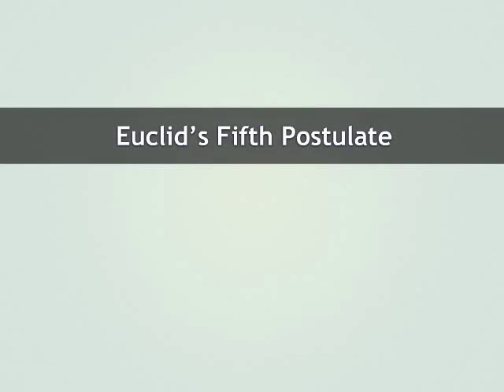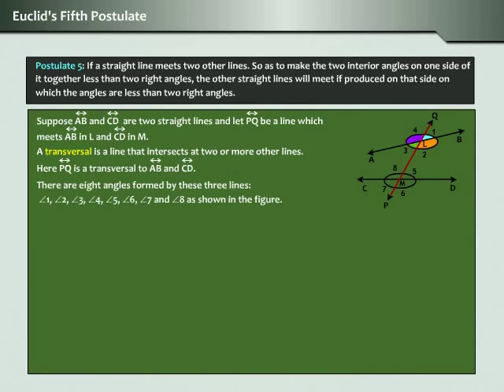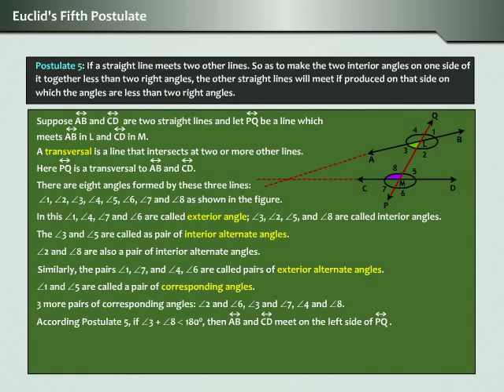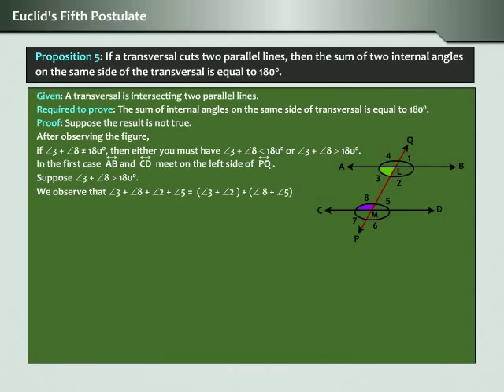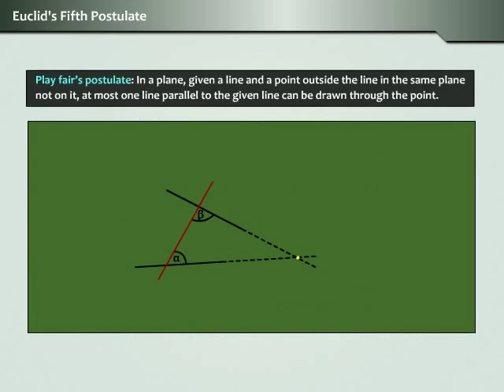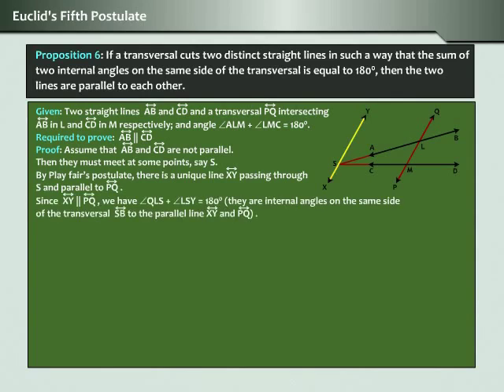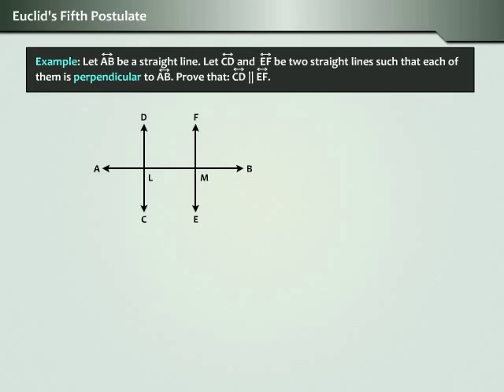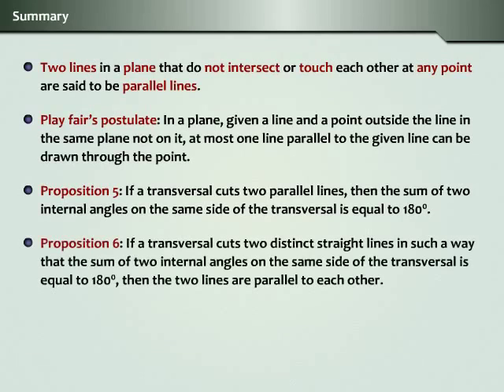Euclid’s Fifth Postulates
This module describes about Parallel Lines and Euclid's Fifth postulate